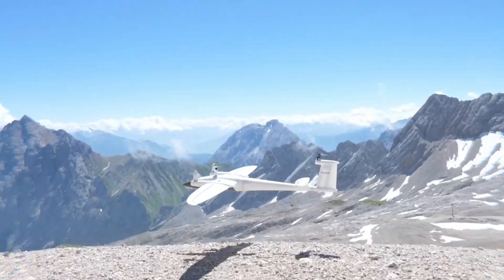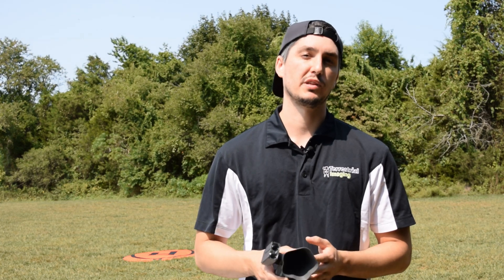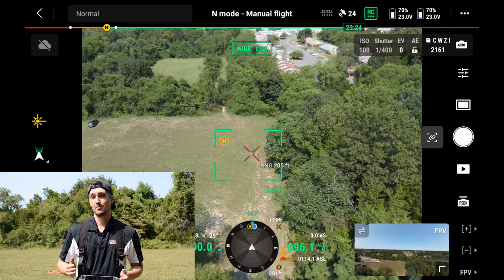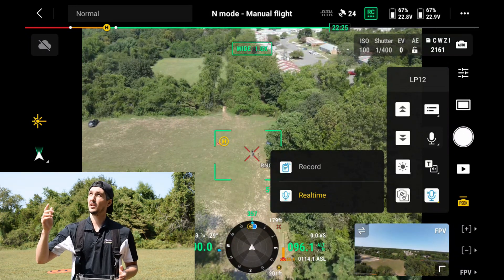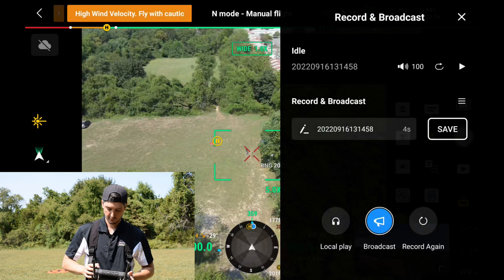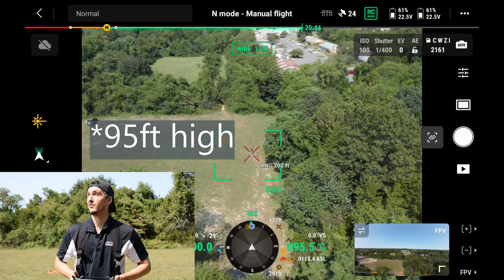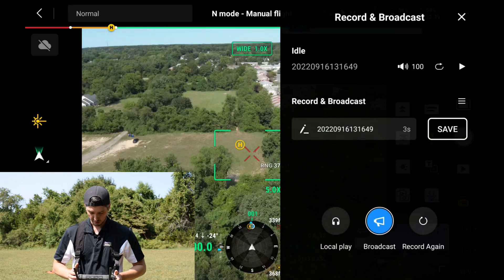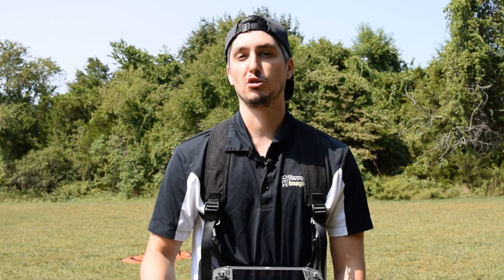LP12 LIVE Voice Broadcasting Now Available for DJI Matrice 30 Series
The LP12 is a powerful 2 in 1 speaker and spotlight attachment for the DJI Matrice 30 or 30T drone. With new updates, the pilot can now broadcast their voice live using the RC Plus's built in microphone. Prior to this update the only way to broadcast was to upload audio files using an SD card, or use the text to speak feature.